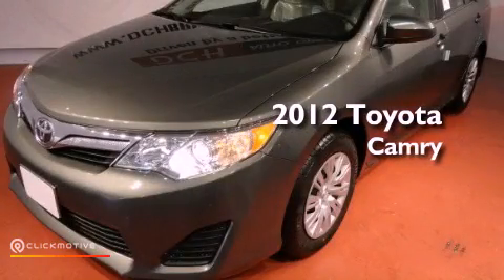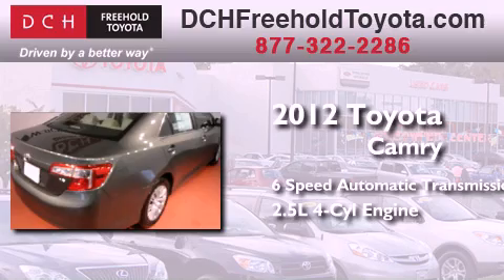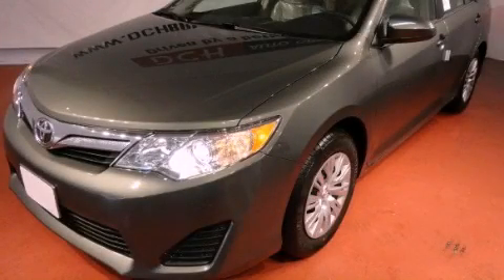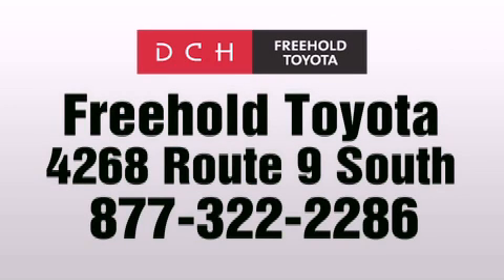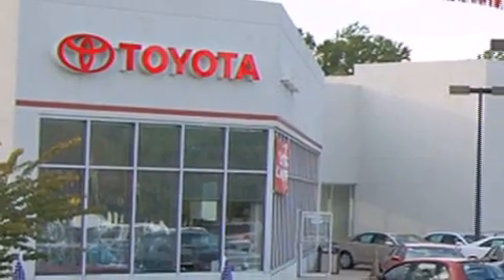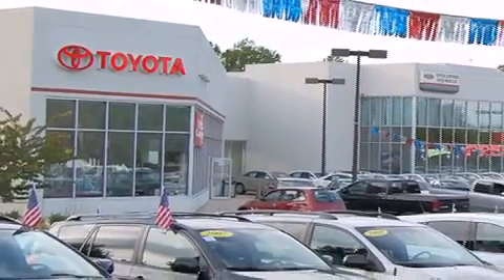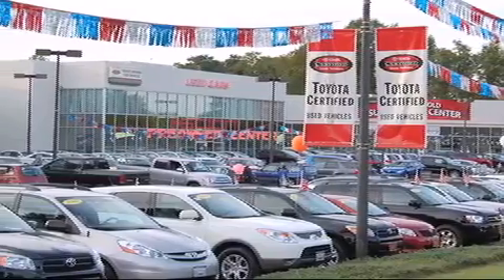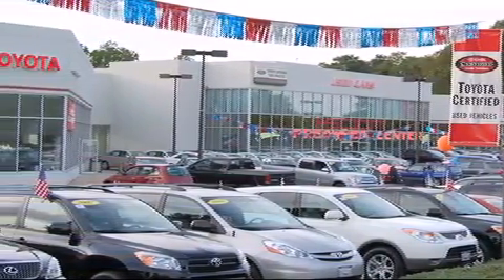2012 Toyota Camry Freehold NJ 7728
Year : 2012
 Make : Toyota
 Model : Camry
 Engine : Gas I4 2.5L/152
 Trans . : Automatic
 Exterior : Classic Silver Metallic
 Miles : 5
 Interior : IVORY
 Stock : FT22819